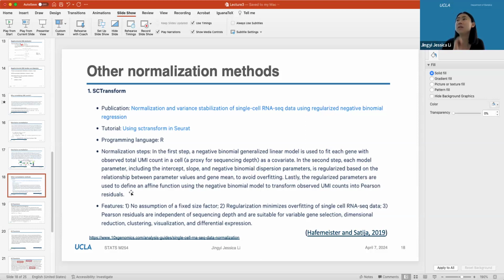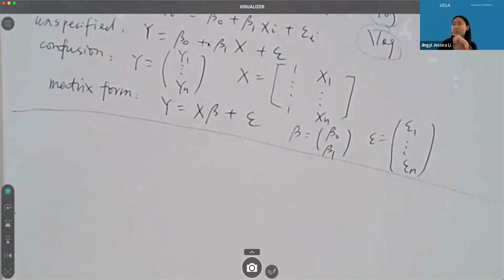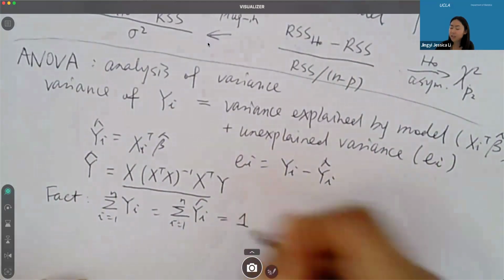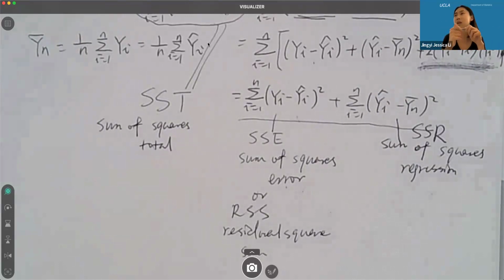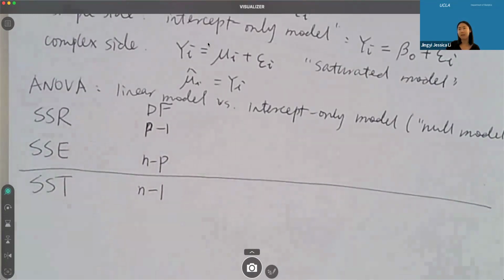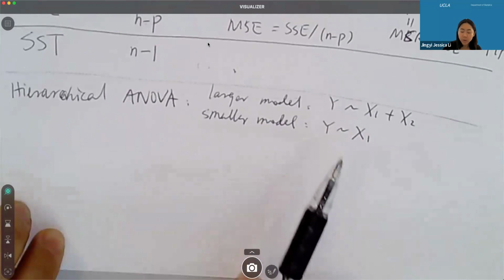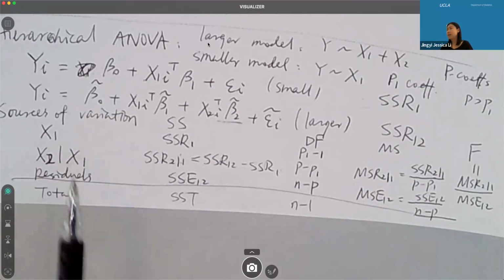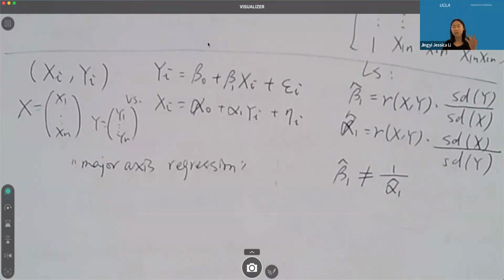STATS 205 - Hierarchical Linear Models (Spring 2024) - Lecture 3 (ANOVA)